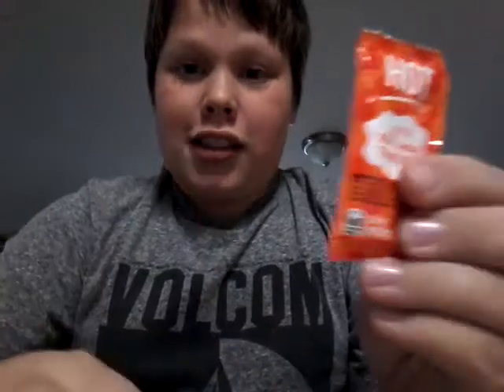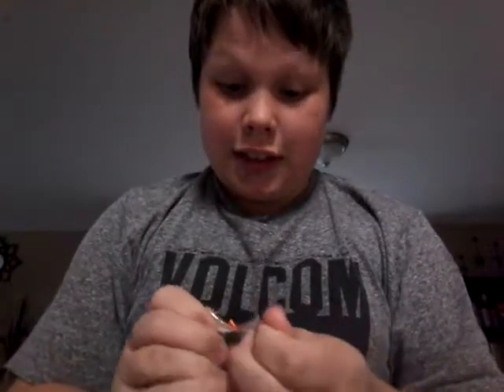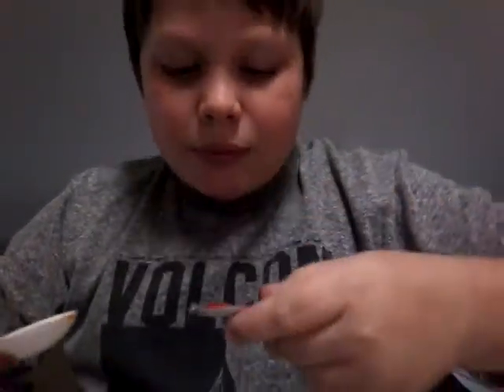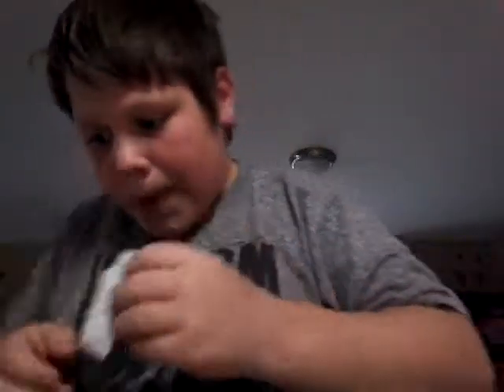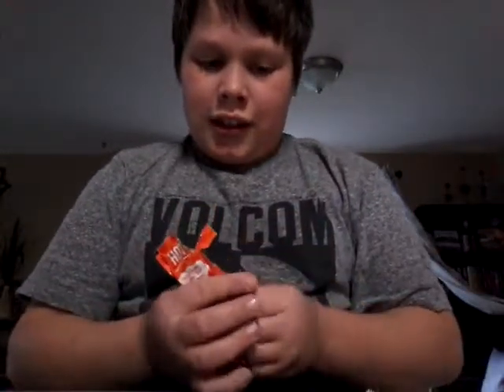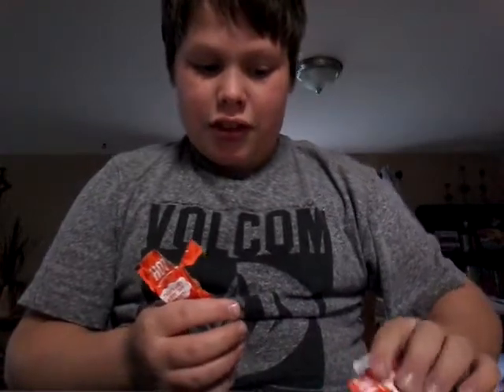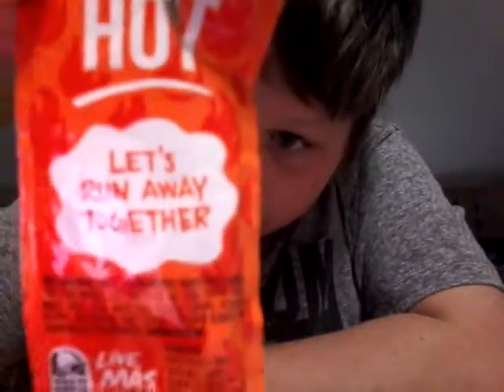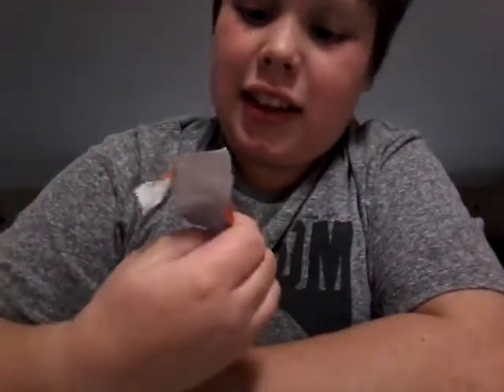Hot sauce challenge!!!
It pretty spicy.